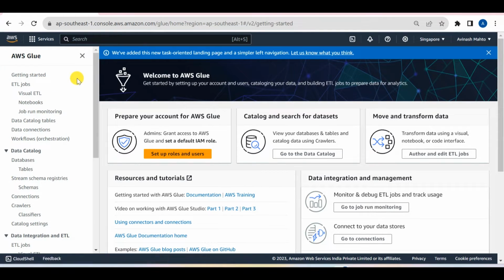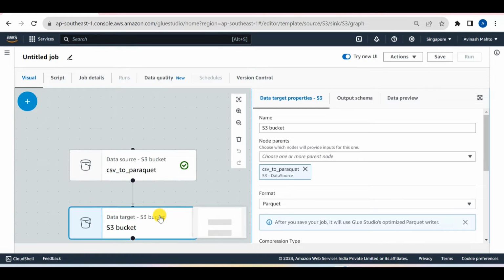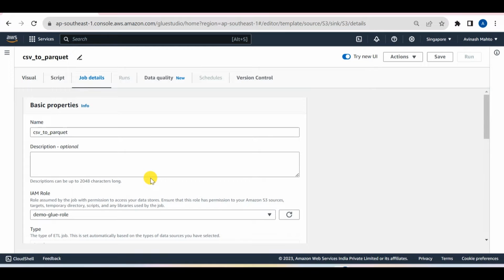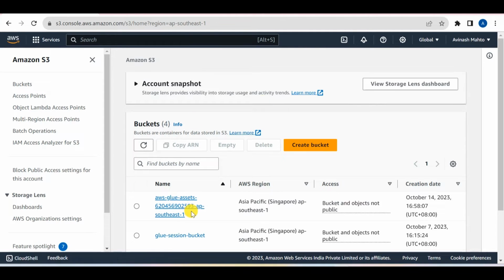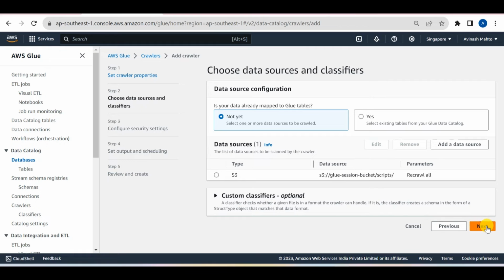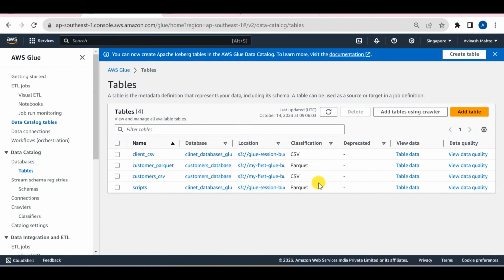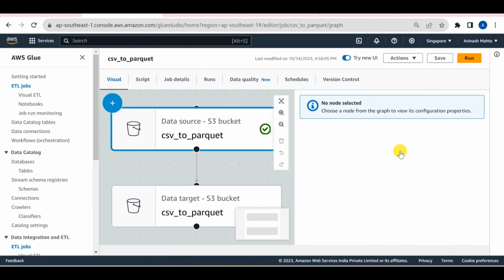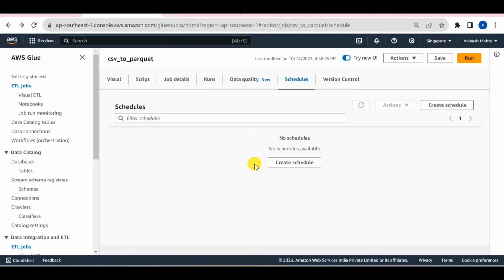PART 2 - How to set up ETL Jobs in AWS Glue | ETL Jobs Tutorial